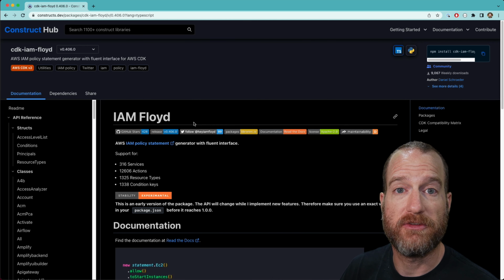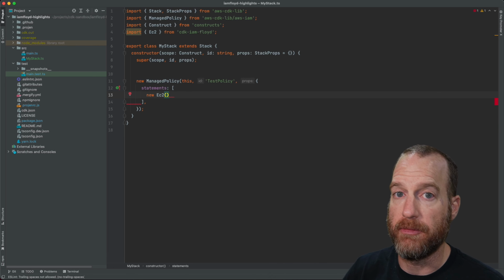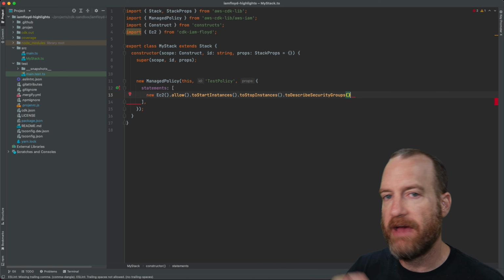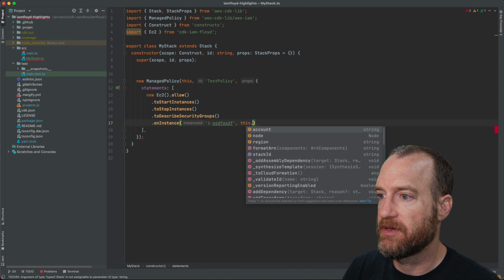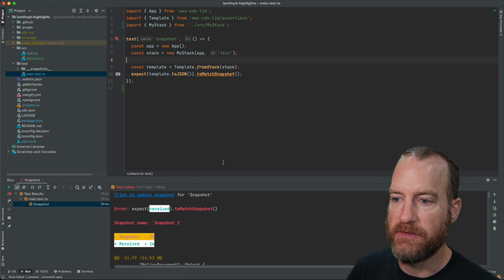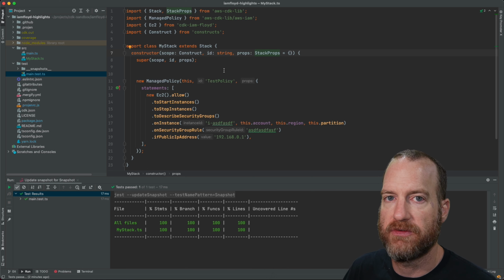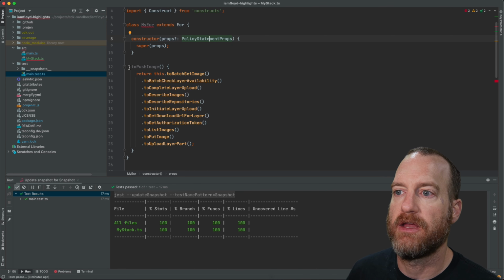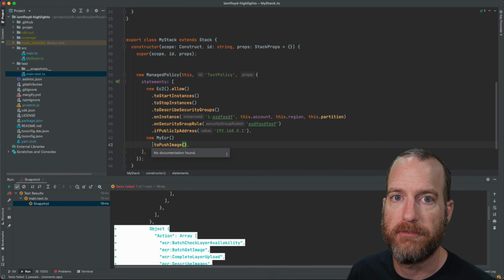Construct Hub Highlights - cdk-iam-floyd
In this series I pluck an unsuspecting construct from the Construct Hub (constructs.dev) and I show you how to use it.

In this episode I'll cover the cdk-iam-floyd library. This library is helpful for creating IAM policy statements.